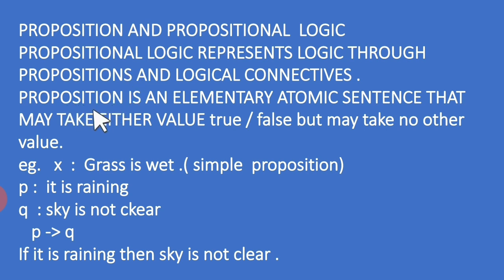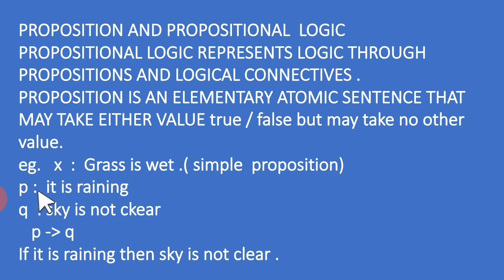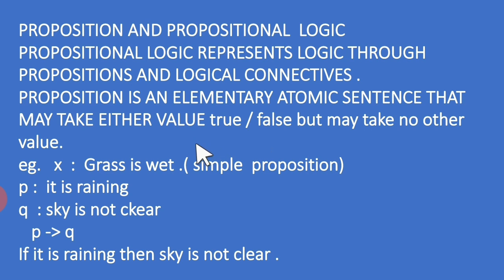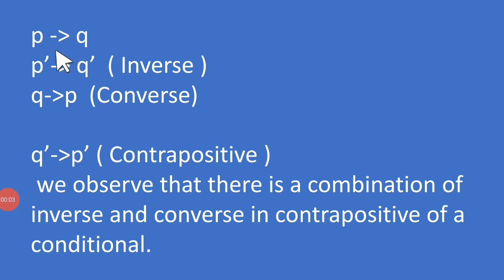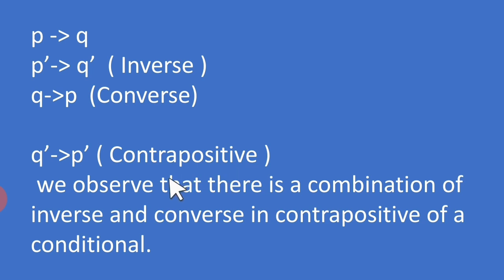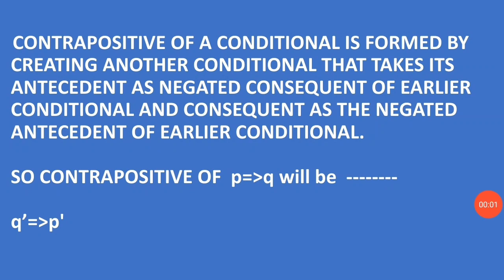CONTRAPOSITIVE | DISCRETE MATHS | MCA | B. TECH. | BCA | ISC